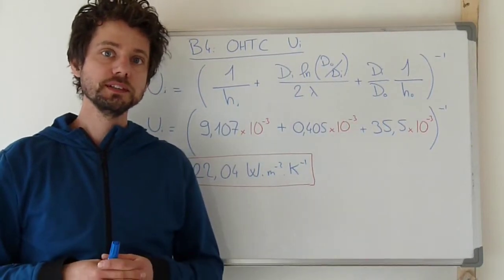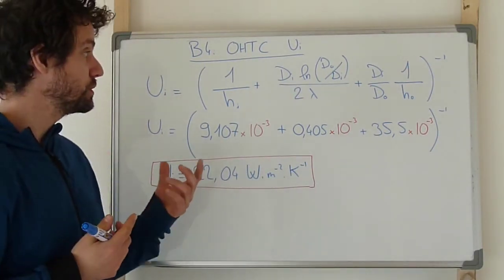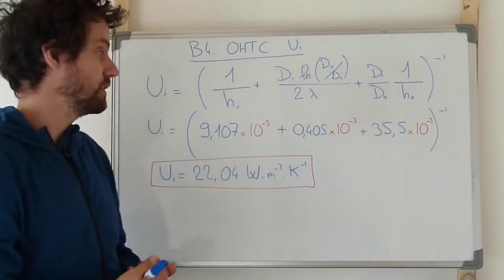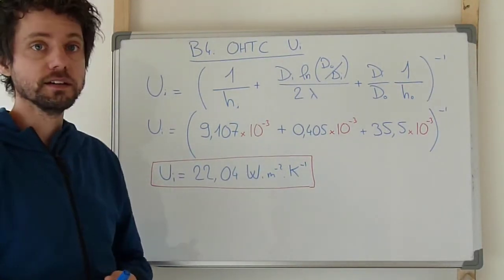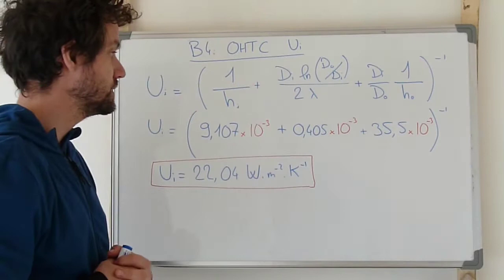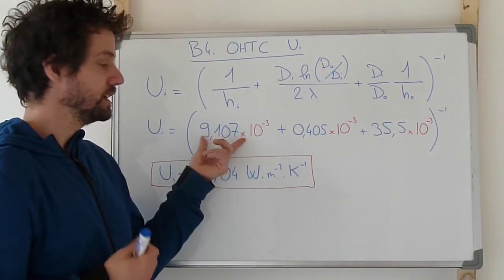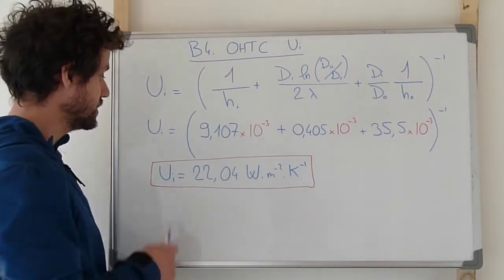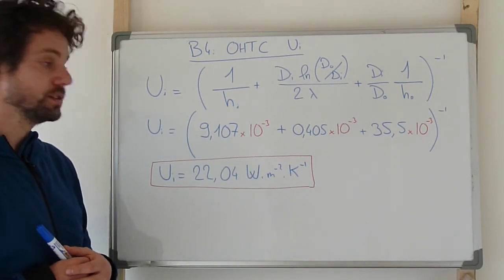HE1TD1-7 B4 Overall heat transfer coefficient